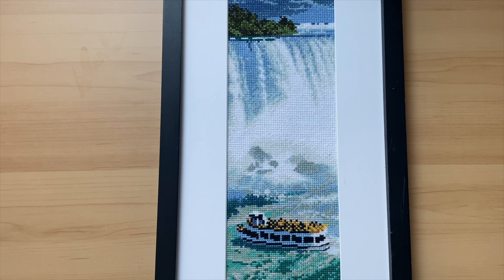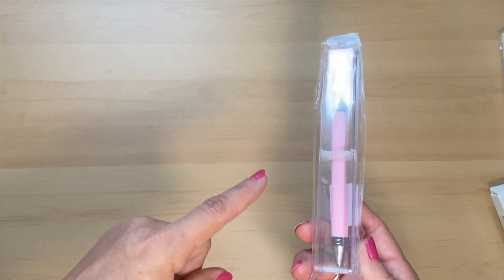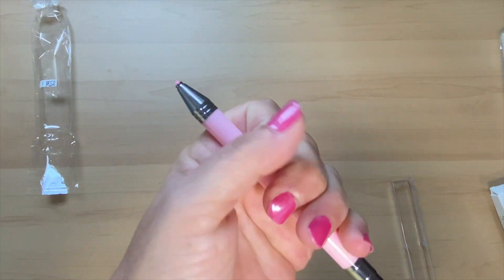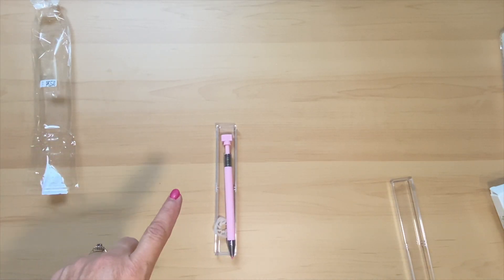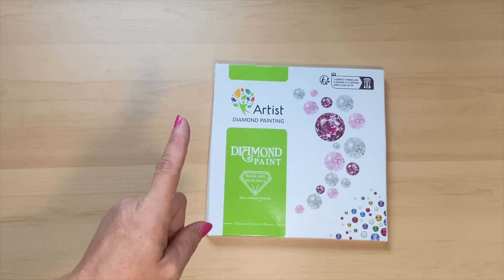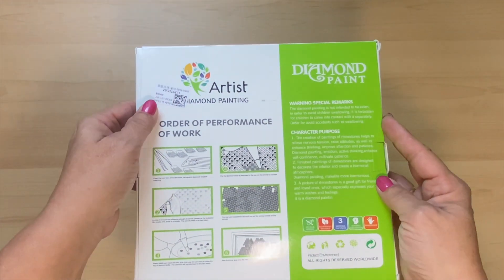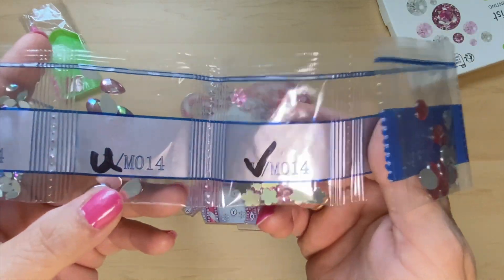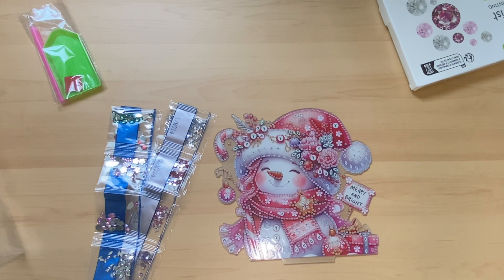outdoortide diamond painting review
Hello! Welcome to Crafting By The Falls! Thank you for coming and spending your time with me. Today is a diamond painting review is  from Outdoor Tide. I will leave the links down below to get you to the store and items I reviewed. Thanks and have a great day!

wax pen is currently unavailable